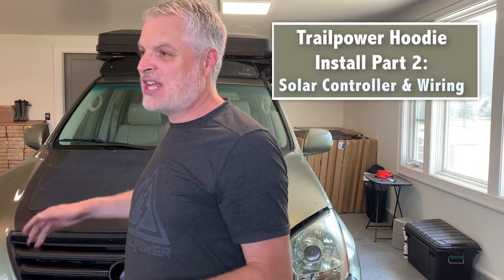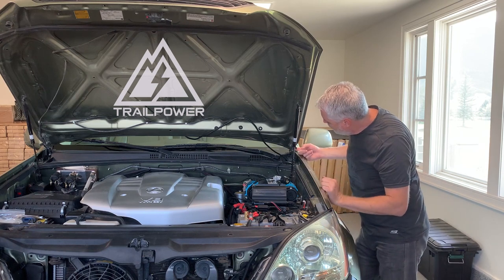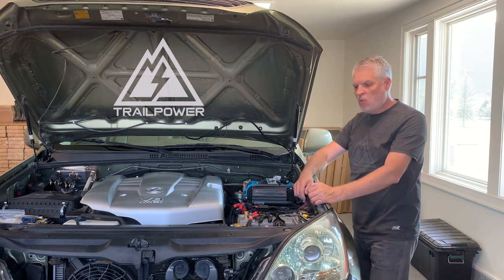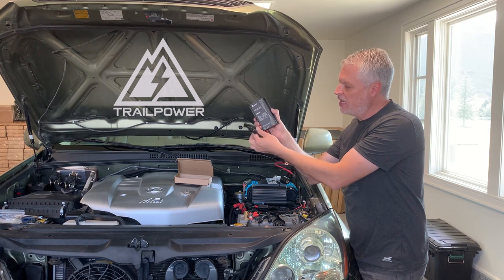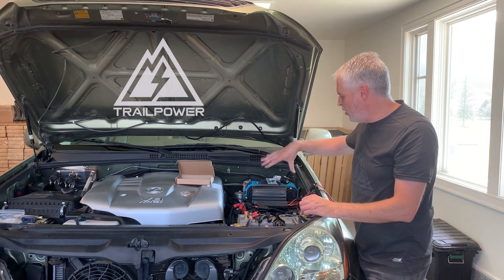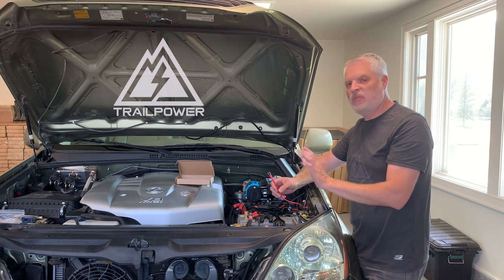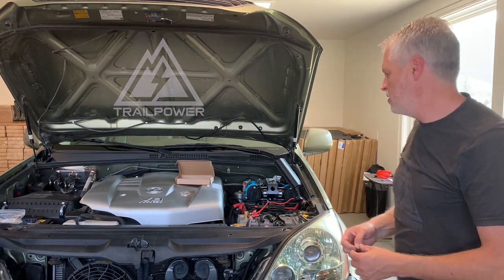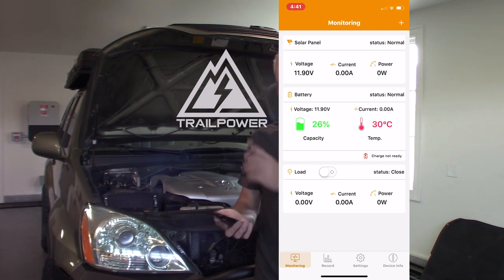Hoodie™ by Trailpower Part 3-of-3: Solar Charge Controller Install in Lexus GX470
The Trailpower Lexus GX gets a new solar charge controller to finish up the Hoodie install. Step-by-step instructions for installing a solar charge controller in your vehicle.

If you've purchased a Hoodie™, be sure to watch this video beginning-to-end before beginning your installation. And be sure to check out parts 1 and 2 in this series: Wrapping your hood in vinyl